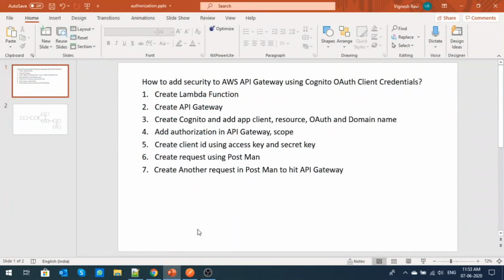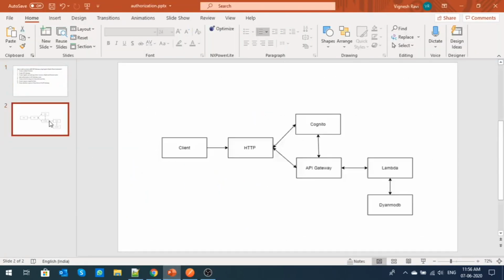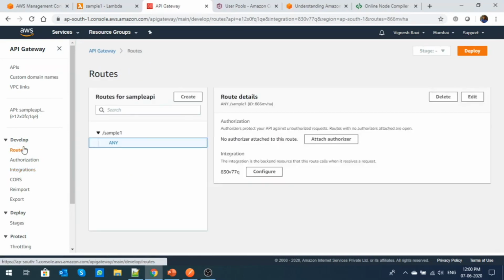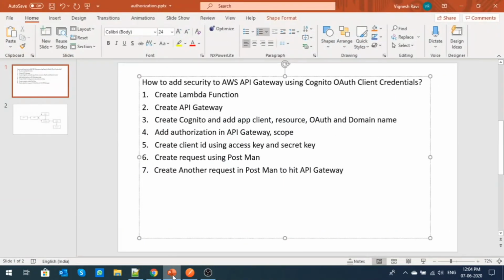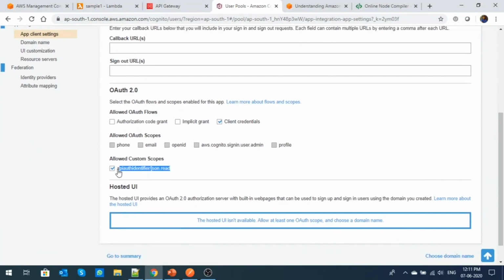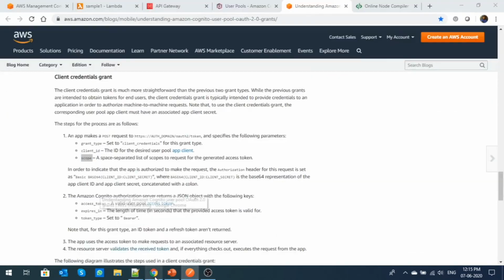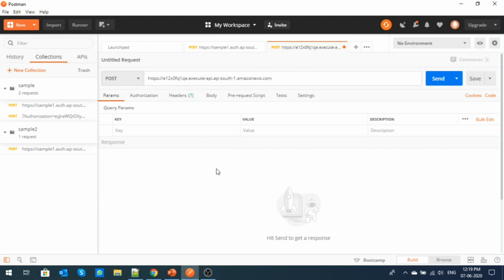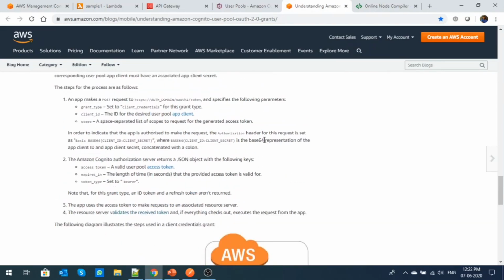Securing AWS API Gateway using AWS Cognito OAuth2 Scopes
This video explains the client credentials OAuth2 grant. If you are looking for Authorization code grant flow, please refer blog

Amazon Cognito is a powerful AWS service that enables user logins and federated identities. Cognito can be leveraged as an authentication and authorization mechanism for your APIs built through AWS API Gateway.

Amazon API Gateway is an AWS service for creating, publishing, maintaining, monitoring, and securing REST, HTTP, and WebSocket APIs at any scale. API developers can create APIs that access AWS or other web services, as well as data stored in the AWS Cloud. As an API Gateway API developer, you can create APIs for use in your own client applications. Or you can make your APIs available to third-party app developers.